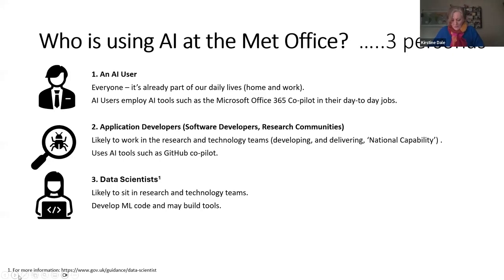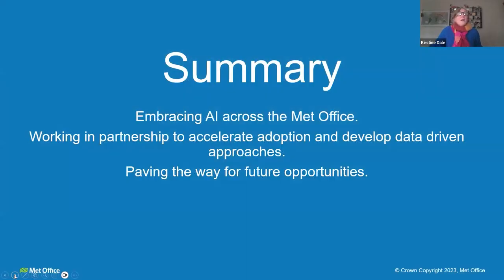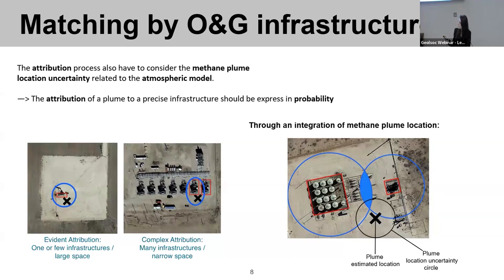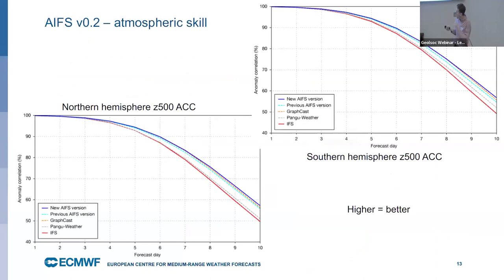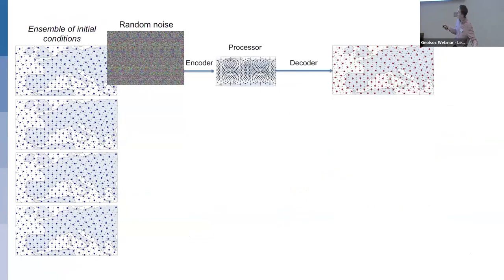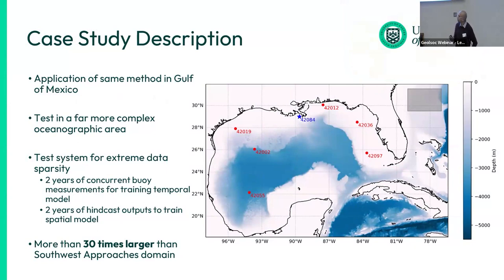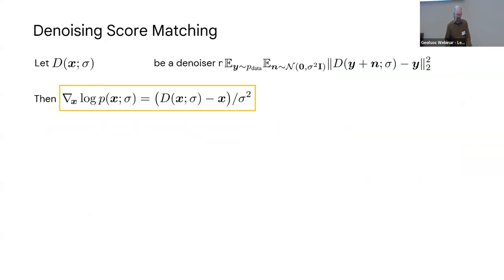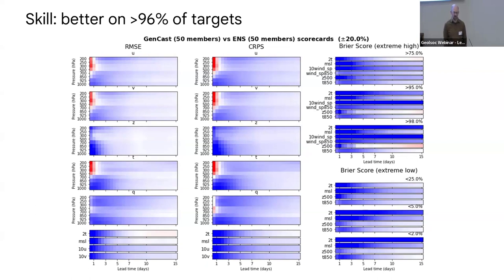Applying Machine learning to Operational Meteorology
Machine learning is revolutionizing meteorology by offering new approaches to weather and climate forecasting. The computational efficiency of Machine learning techniques addresses the limitations of current numerical weather prediction and climate models, particularly in resolution and complexity. Machine learning is also significantly changing meteorology by offering more efficient and accurate forecasting methods, improving model performance, and enabling the quantification of the impact of meteorological factors on various phenomena from extreme events to long term climate change.

This meeting invites key players, in the public and private sectors such as the Met Office, ECMWF, and Google to illustrate how these organisations have been actively exploring the use of machine learning for weather forecasting or as part of their subseasonal to seasonal predictions (S2S). The MetOffice as well as the ECMWF utilizes machine learning (ML) for weather and climate forecasts by leveraging historical data to train forecasting models and improve prediction accuracy. Machine learning-based forecasting systems have been developed to enhance temperature and precipitation predictions, particularly in regions with traditionally low predictability and research has shown that such methods yield better prediction results for weather forecasting compared to conventional physics-based models. Our workshop aims to explore all these aspects and the latest advancements and applications of ML techniques in weather prediction. Additionally, the workshop will address the challenges and limitations associated with Machine learning-based weather forecasting, emphasizing the need for trustworthy and interpretable algorithms, as well as the incorporation of physical knowledge of the atmosphere into Machine learning techniques. Last the workshop will highlight the relevance of Machine learning in addressing the uncertainty of weather forecasts, offering an alternative approach to predict the uncertainty of weather conditions based on large-scale atmospheric data.